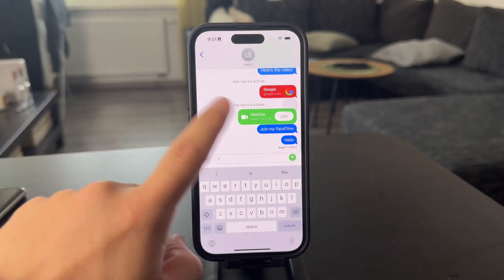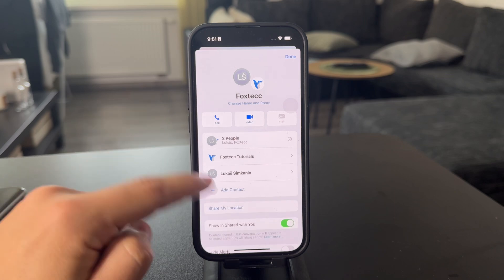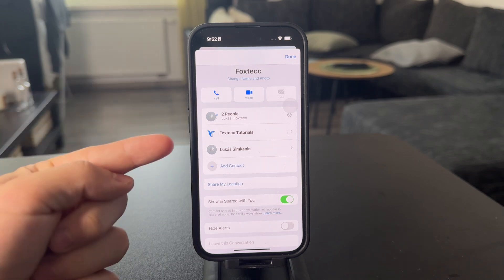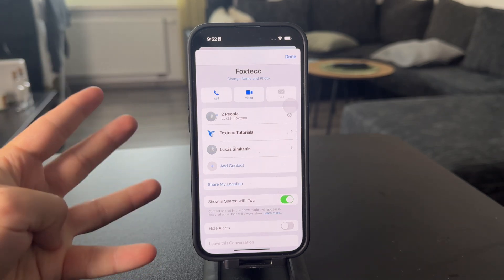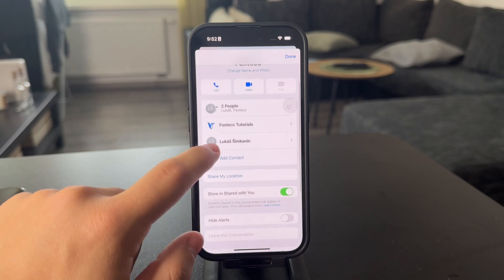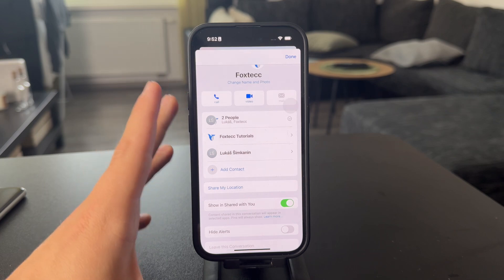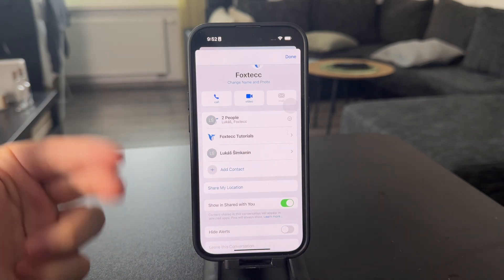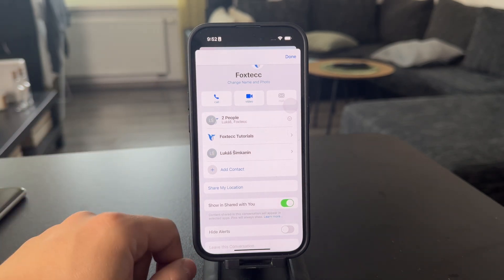How to Remove Someone from Group Chat on iPhone (tutorial)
Learn how to remove someone from a group chat on your iPhone in just a few steps. This simple tutorial will show you how to manage your group conversations with ease.